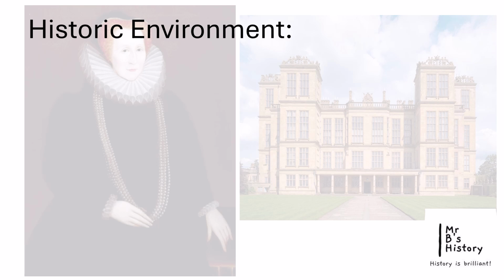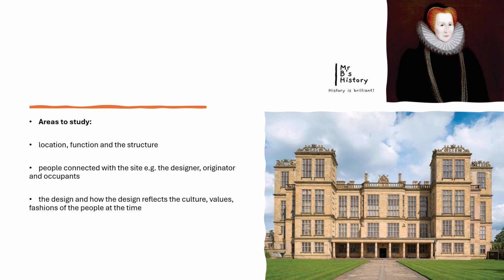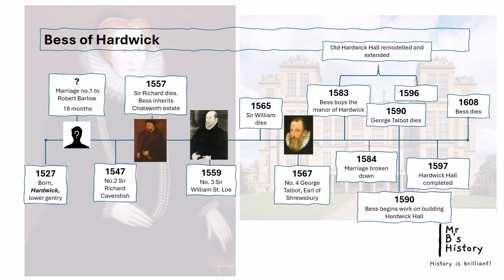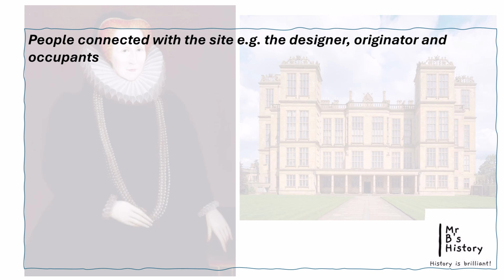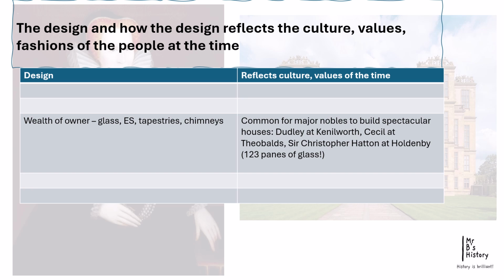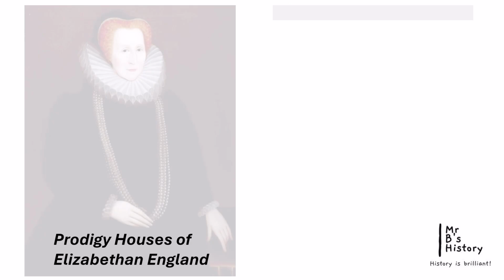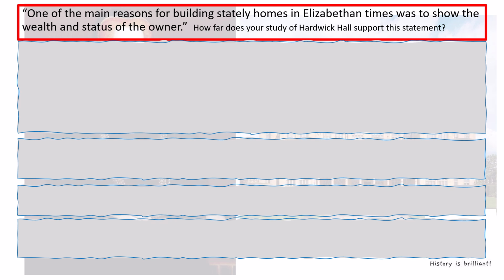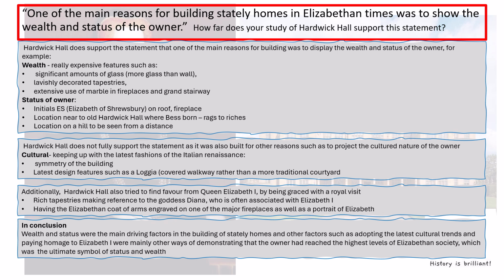Prodigy (not a fire starter!): Hardwick Hall AQA Historic Environment revision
Dearest gentle viewers, I hope that your revision is going well. This humble offering is designed to help you prepare for the ONLY guaranteed question in the AQA GCSE History set of exams.
It includes some details about other prodigy houses